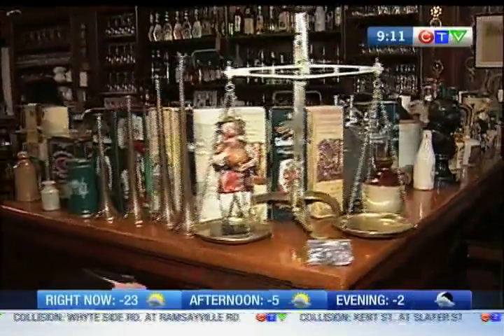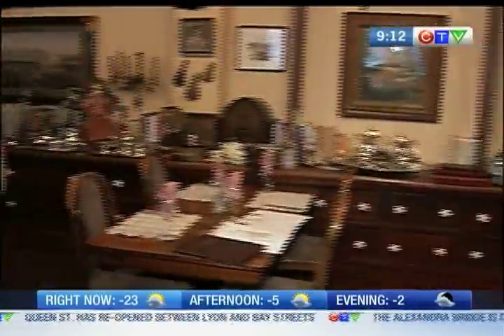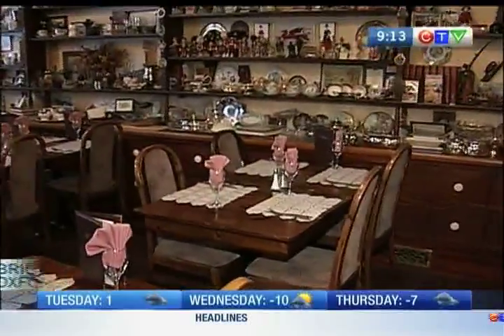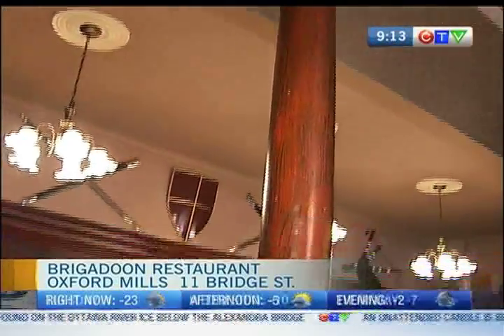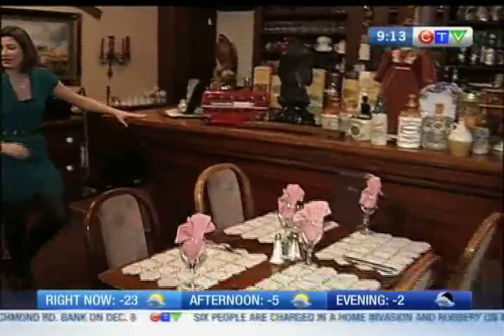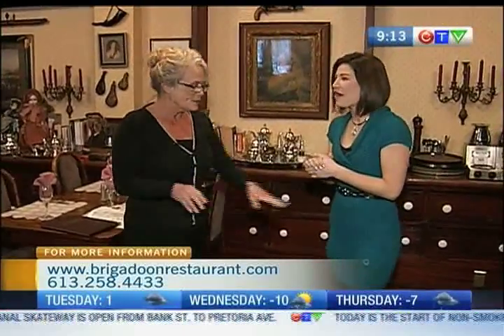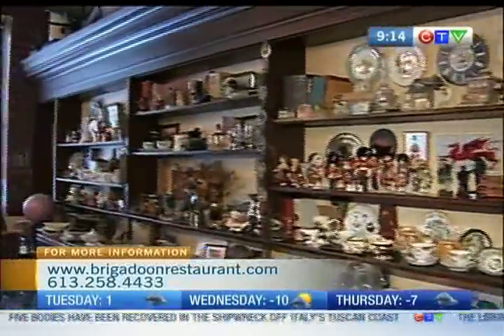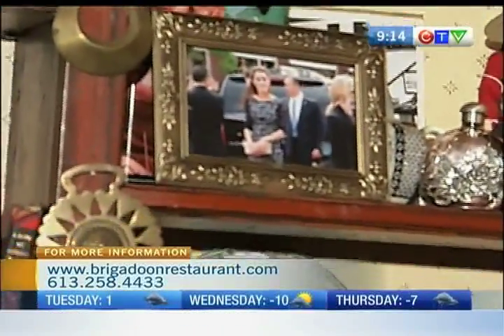Brigadoon Restaurant - Artifacts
Sarah Freemark visits the Brigadoon Restaurant in Kemptville